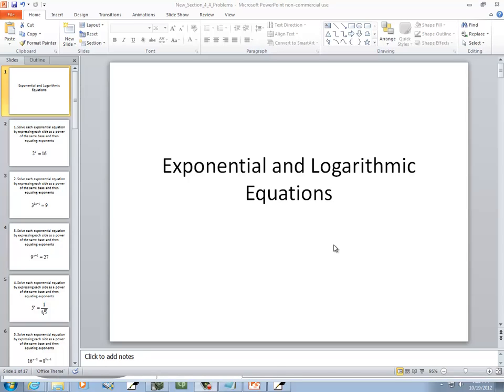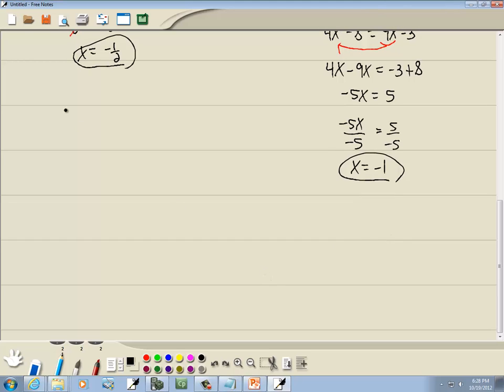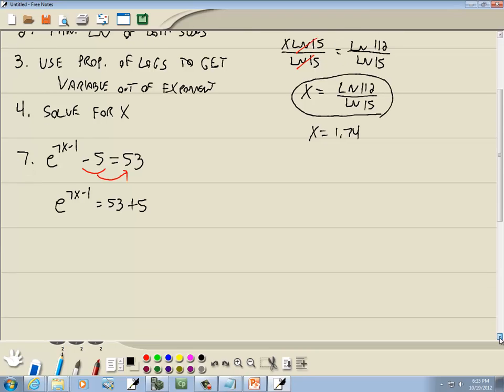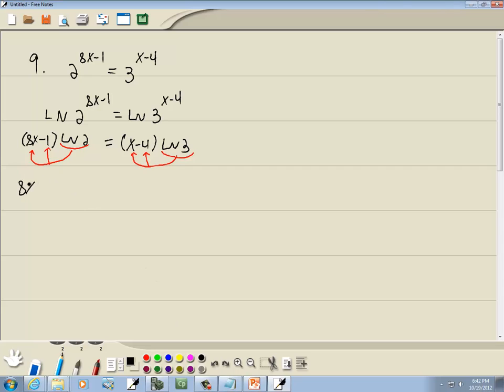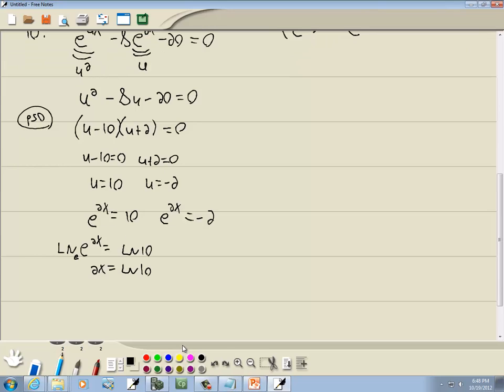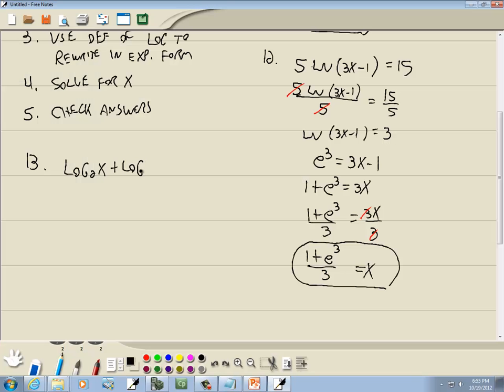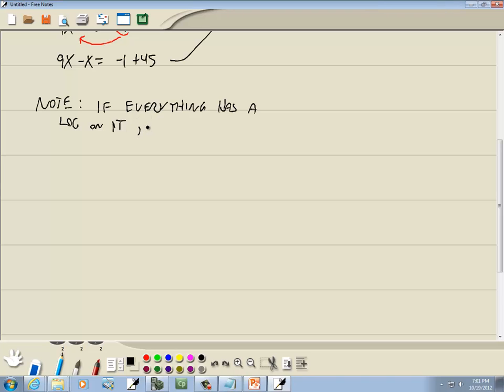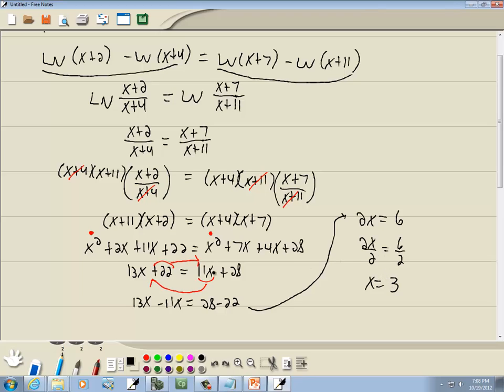College Algebra: Exponential and Logarithmic Equations